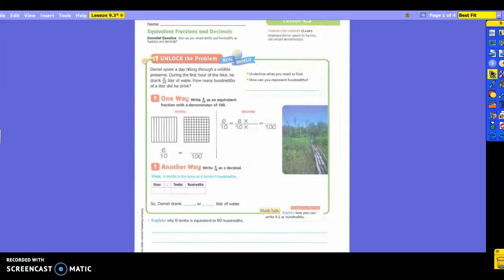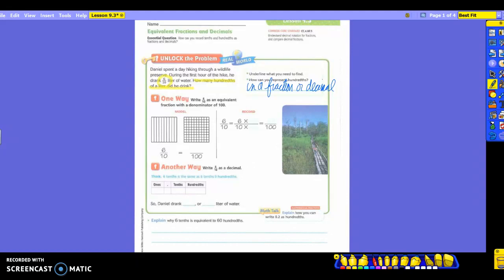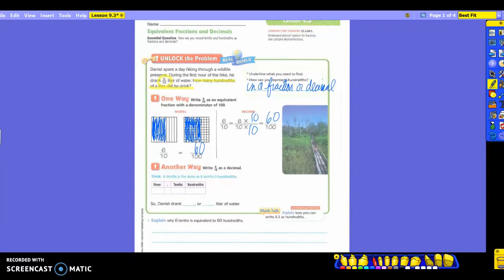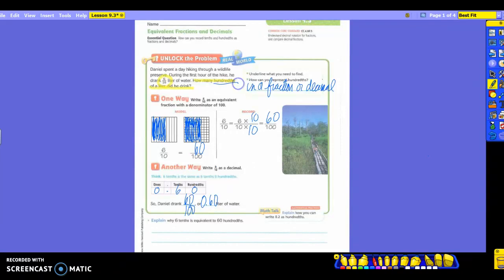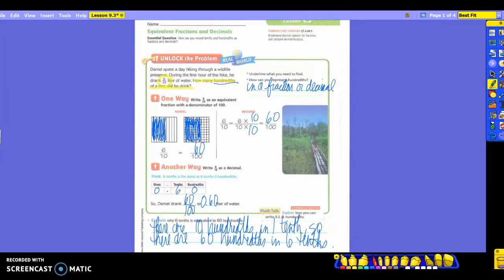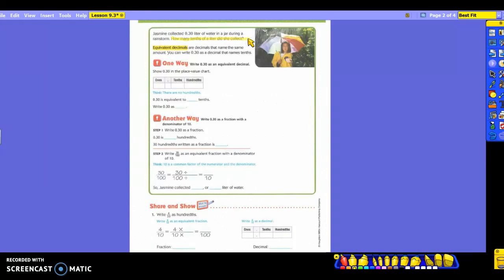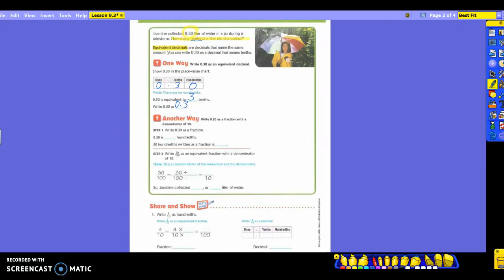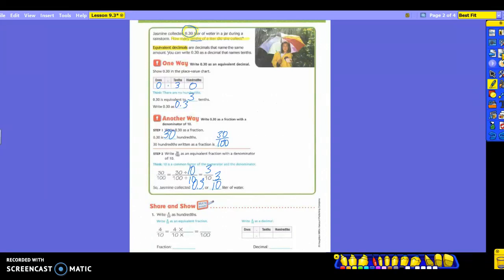4th Grade Math Lesson 9.3